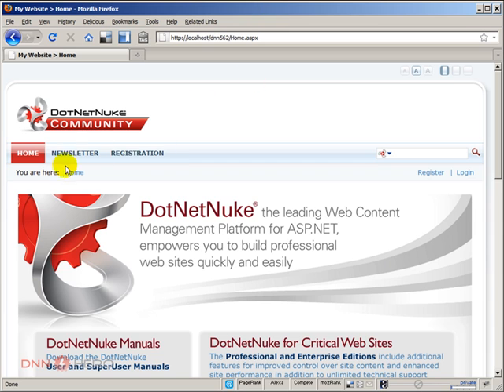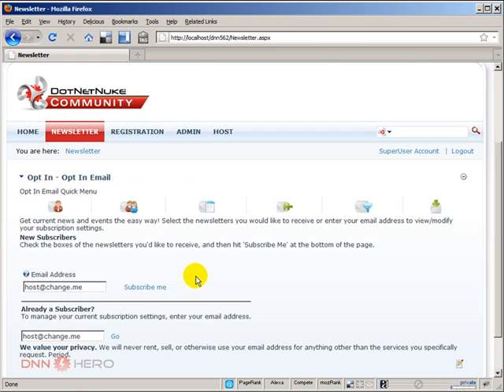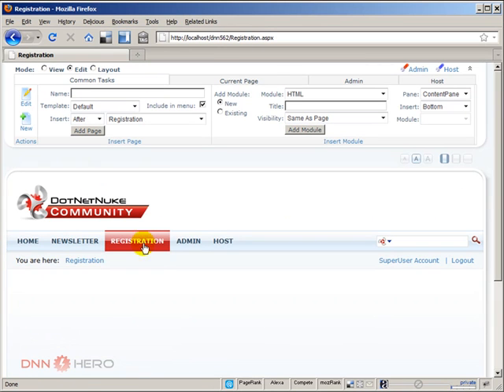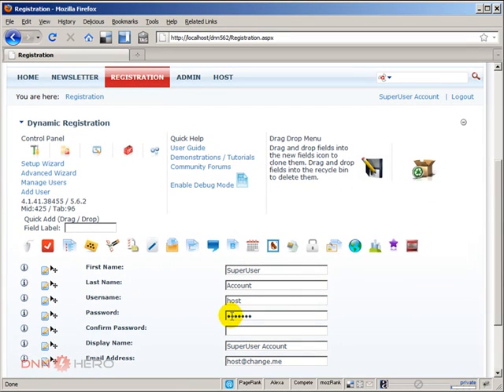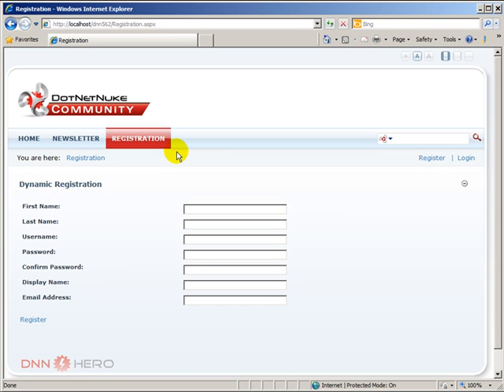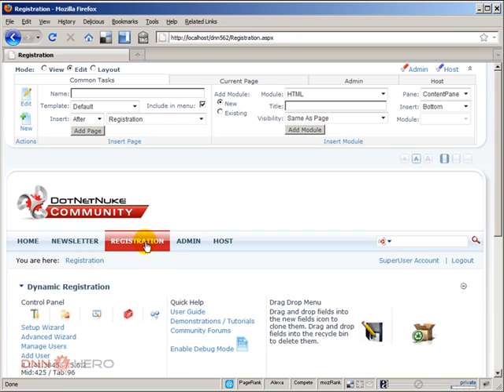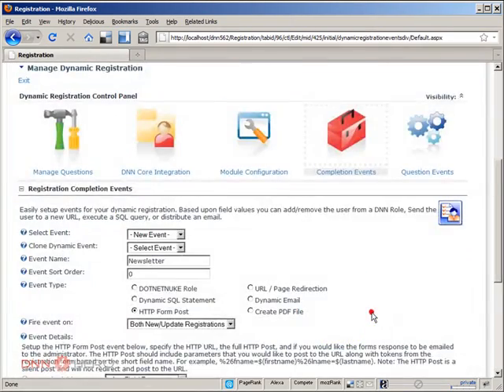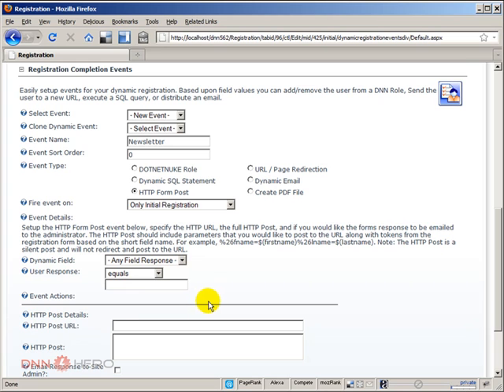Integrating DotNetNuke Registration with an Email Newsletter part 1/2 - Video #221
- This video will show how you can integrate the user registration process in DotNetNuke with the Opt In Email newsletter module from Data Springs. This process uses what it is commonly called a silent post. This is part 1 of 2.